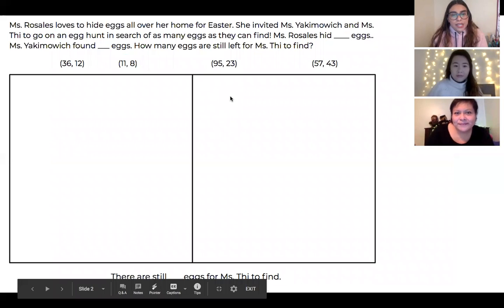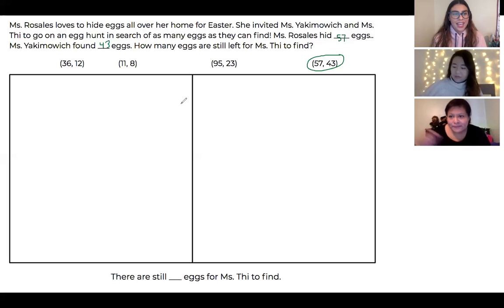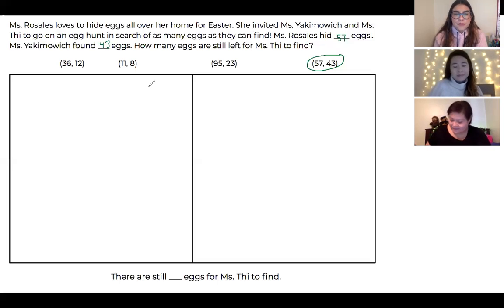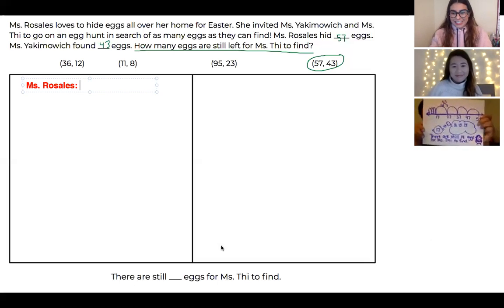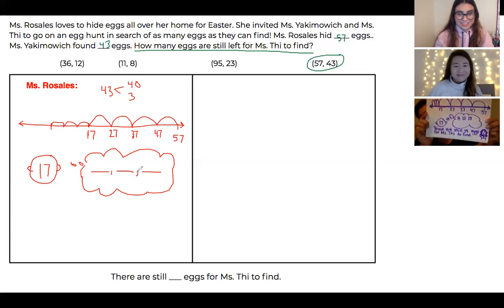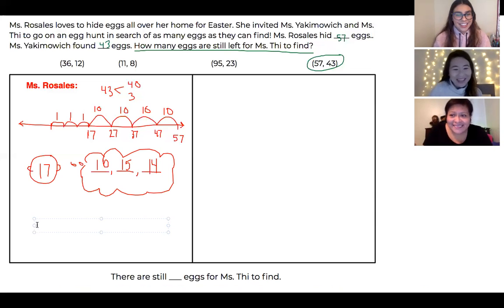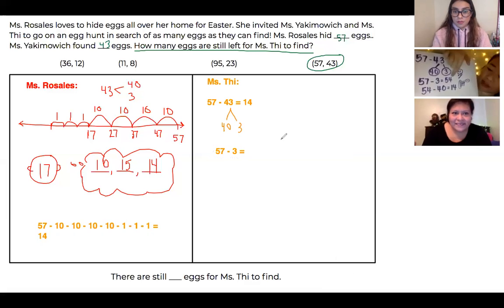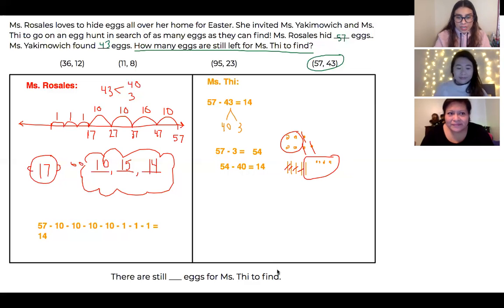Math Story Problem - Easter Egg Hunt